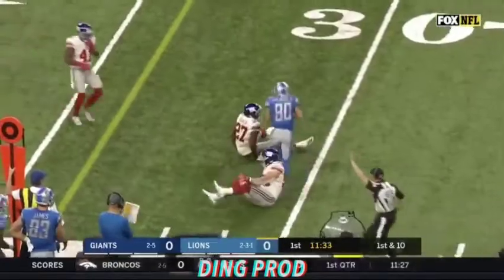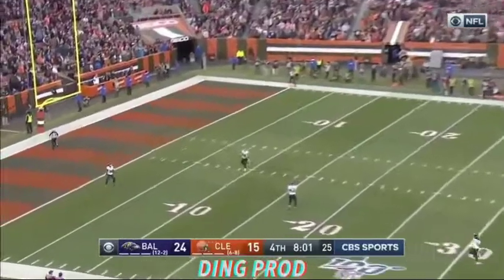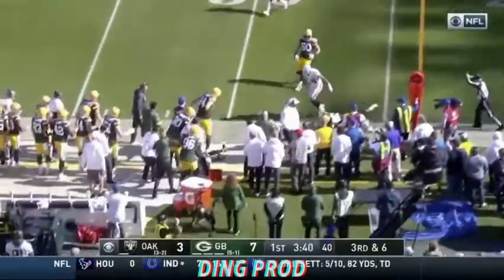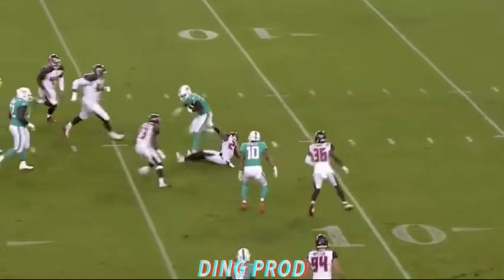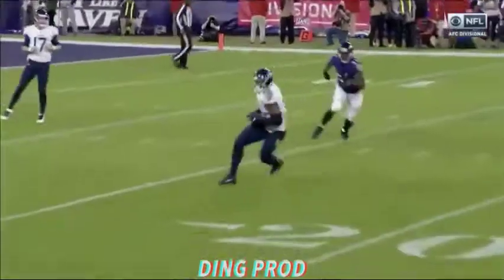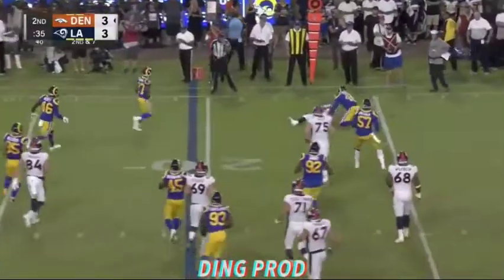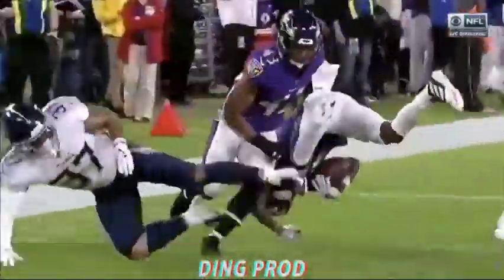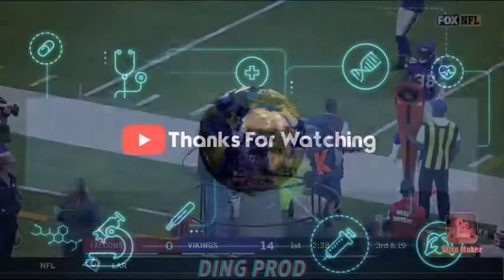NFL Biggest Hits of The 2019-2020 Season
The National Football League (NFL) is a professional American football league consisting of 32 teams, divided equally between the National Football Conference (NFC) and the American Football Conference (AFC). The NFL is one of the four major North American professional sports leagues, the highest professional level of American football in the world, the wealthiest professional sport league by revenue, this video we have shown best and biggest shots made in NFL. You must watch this .
La National Football League (NFL) est une ligue professionnelle de football américain composée de 32 équipes, réparties à parts égales entre la National Football Conference (NFC) et l'American Football Conference (AFC). La NFL est l'une des quatre principales ligues sportives professionnelles nord-américaines, le plus haut niveau professionnel de football américain au monde, la ligue sportive professionnelle la plus riche en revenus, cette vidéo nous a montré les meilleurs et les plus gros plans réalisés dans la NFL. Vous devez regarder ça .
الرابطة الوطنية لكرة القدم (NFL) هي دوري كرة قدم أمريكي محترف يتكون من 32 فريقًا ، مقسمة بالتساوي بين المؤتمر الوطني لكرة القدم (NFC) ومؤتمر كرة القدم الأمريكية (AFC). اتحاد كرة القدم الأميركي هو واحد من أربع بطولات رياضية للمحترفين في أمريكا الشمالية ، وهو أعلى مستوى احترافي لكرة القدم الأمريكية في العالم ، وأغنى دوري رياضي محترف من حيث الإيرادات ، وقد أظهرنا هذا الفيديو أفضل وأكبر اللقطات التي تم إجراؤها في اتحاد كرة القدم الأميركي. يجب أن تشاهد هذا .

All NFL Content i use is owned by the NFL, i take their clips and make compilations with rare plays and popular plays.